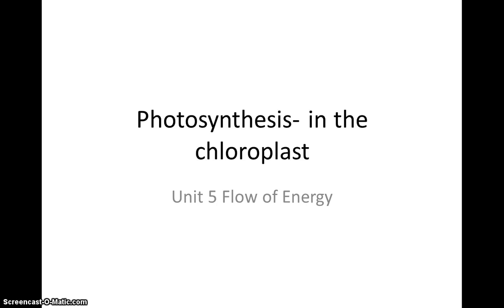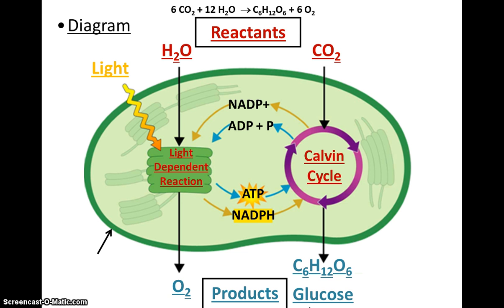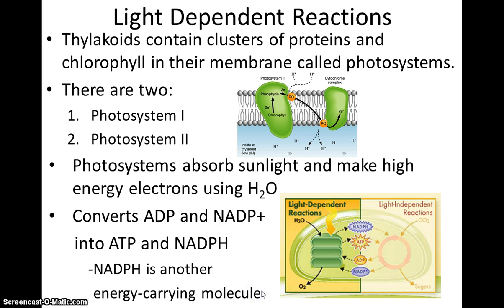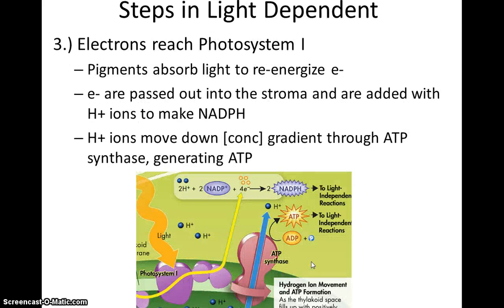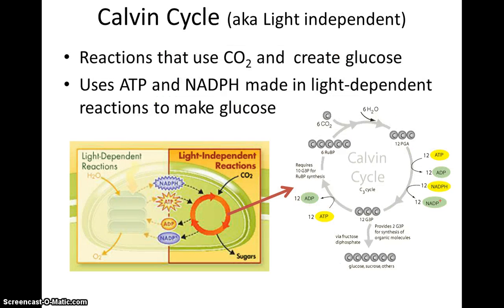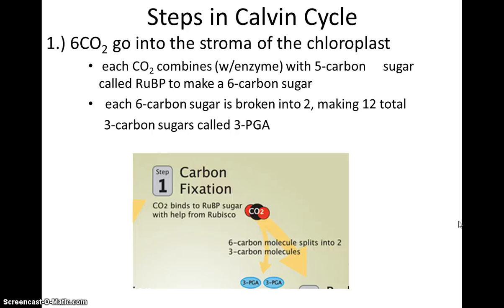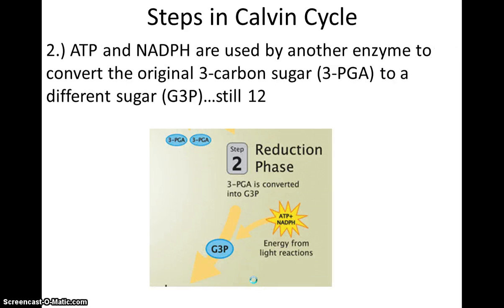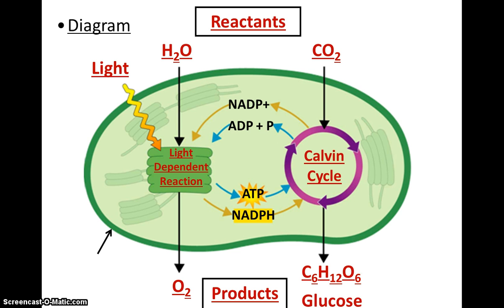PhotosynthesisInsideChloroplast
Light Independent Reactions, Calvin cycle, photosystems